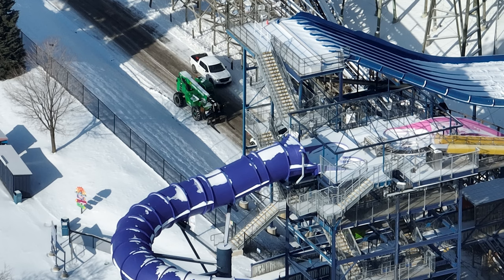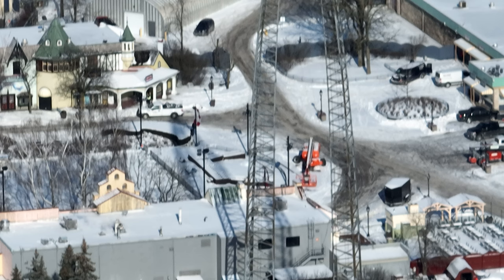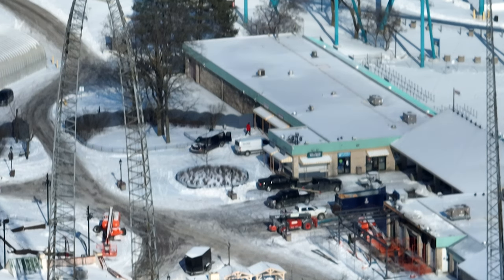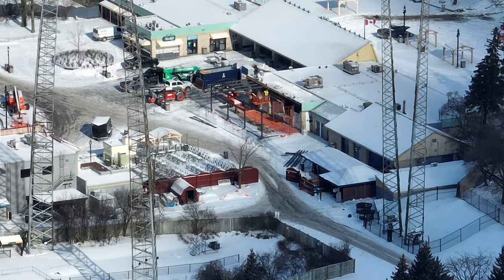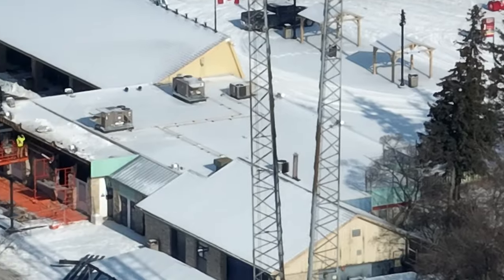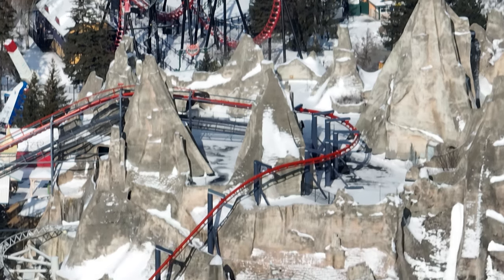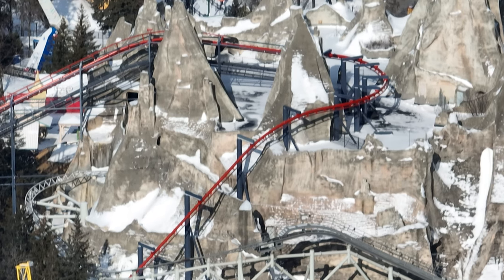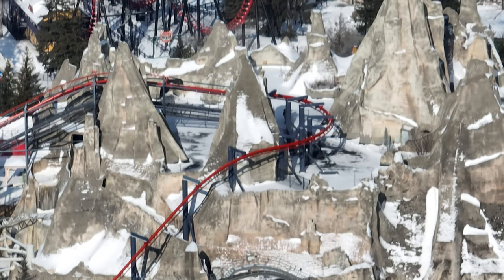Canada's Wonderland Mountain Construction Starting